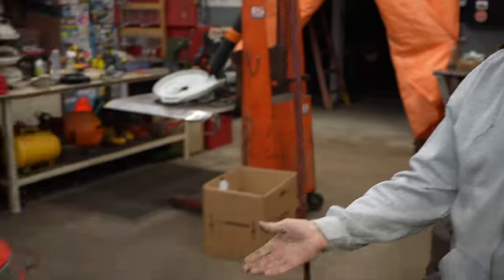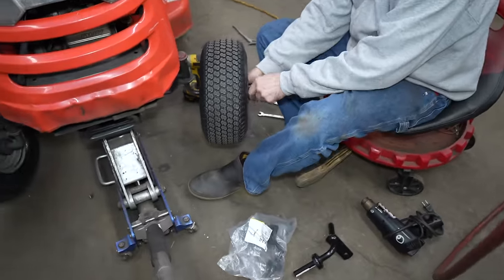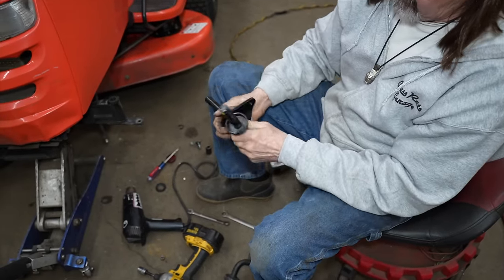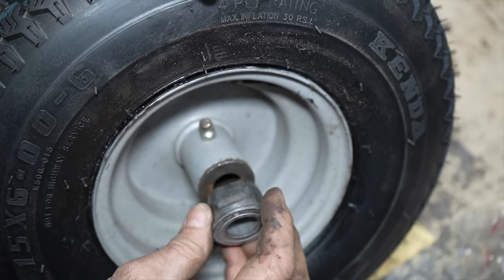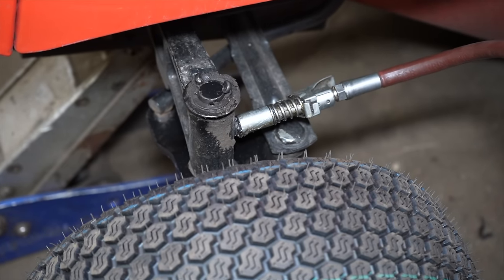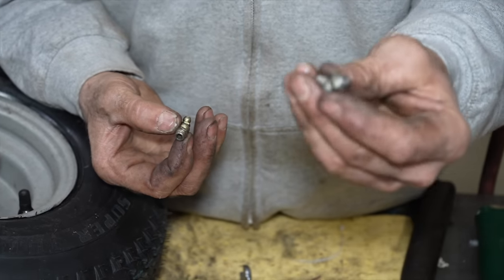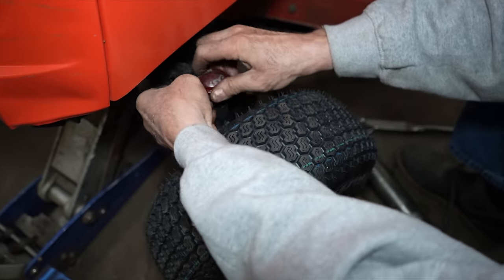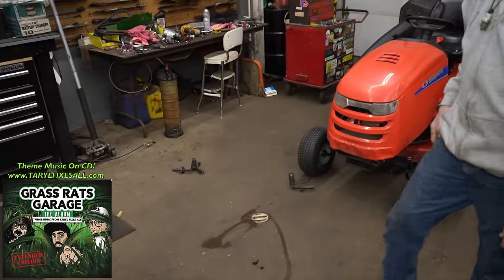We Found A Loophole To Save You Money! $$$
Taryl found cheaper spindles online that you can use to replace those expensive (and even out of stock) Simplicity/Snapper ones. He also goes over the proper way to install those spindles and what to look out for. No repair happens without running into a few issues along the way, but master Taryl will get you through it in order to get this job DONE. So sit back and laugh and learn with head Grass Rat Taryl Dactal. And as always... There's Your Dinner!!

Here's a link to those spindles on eBay